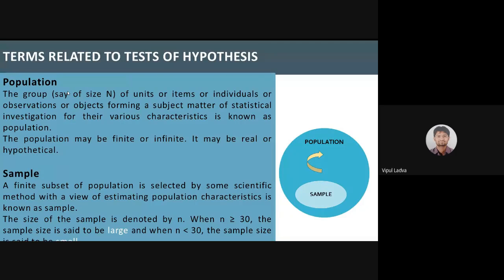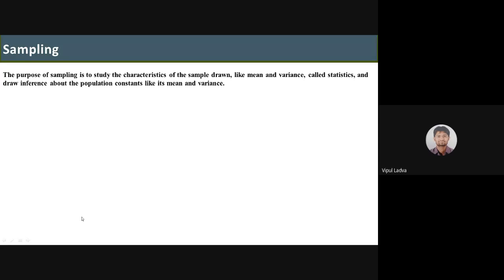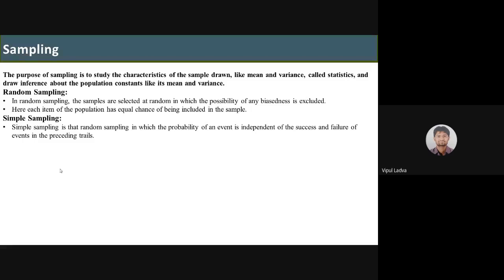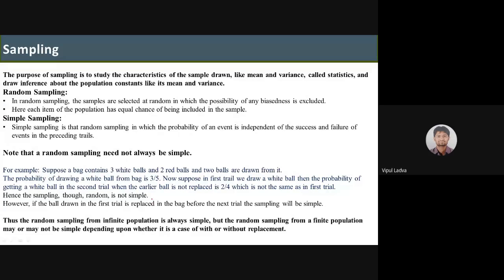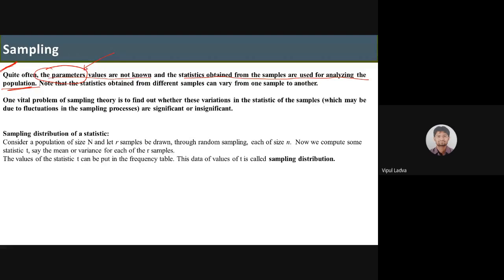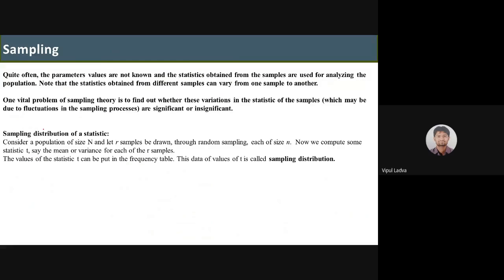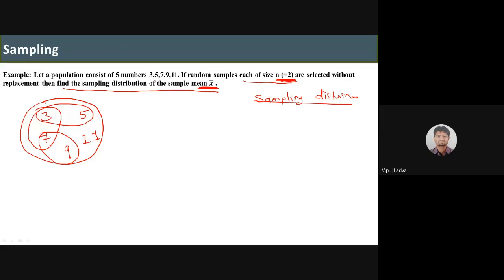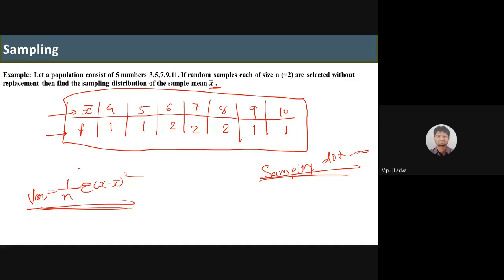3TP1+3TO1 PS- VGL